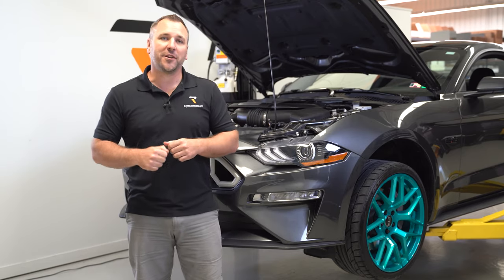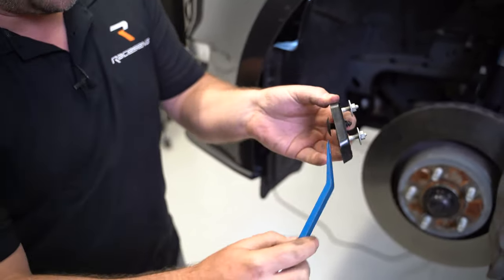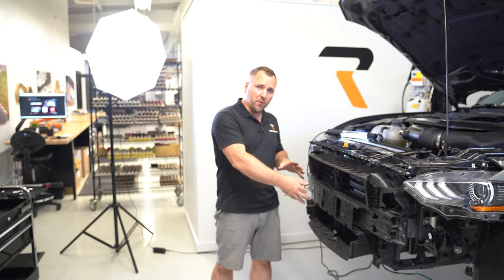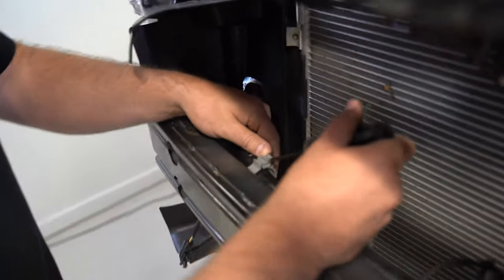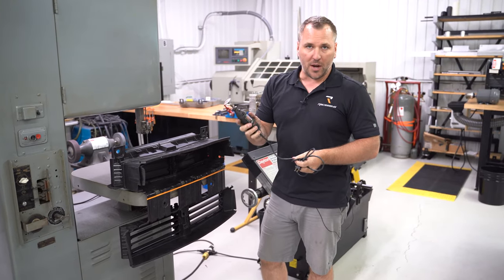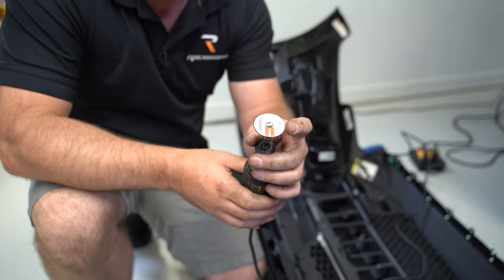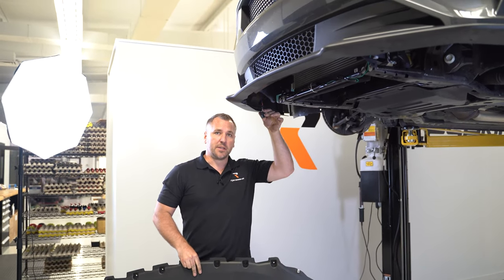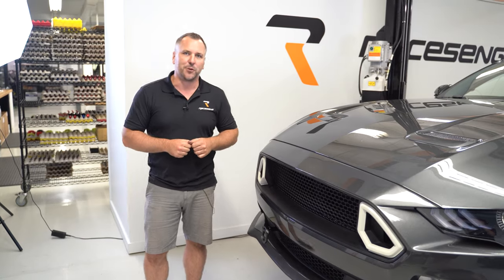How to install a Tow Hook on 2015+ Ford Mustang GT \ GT350 \ GT350R \ V6 - S550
Follow along in this video and learn how to install your Raceseng tow hook on your 2015+ Ford Mustang.